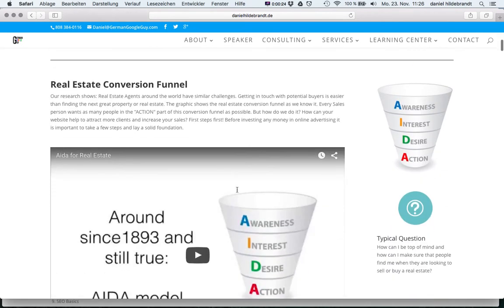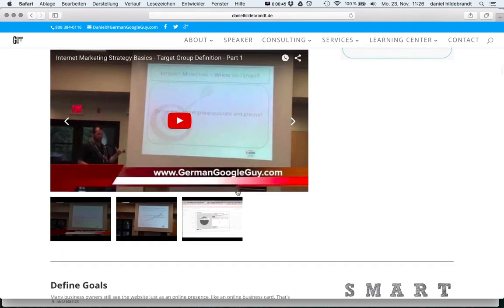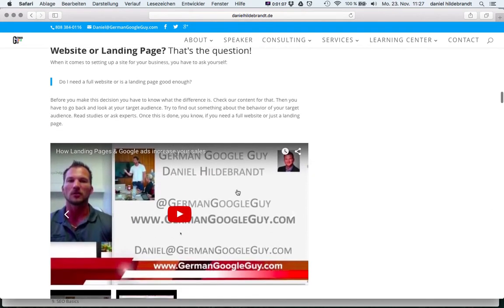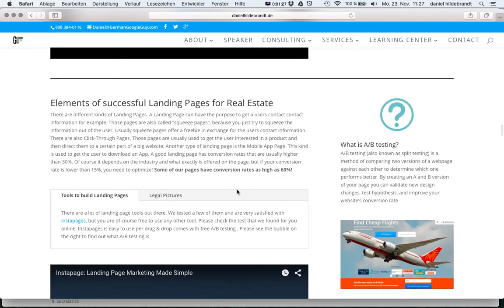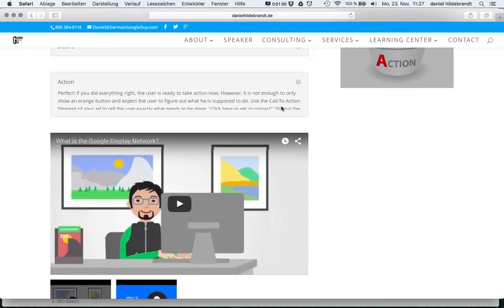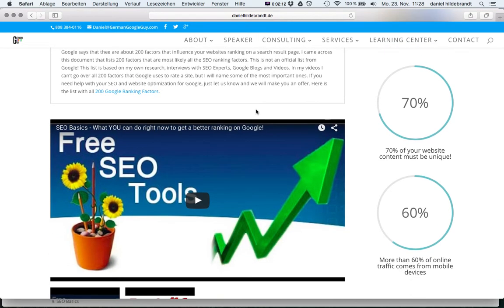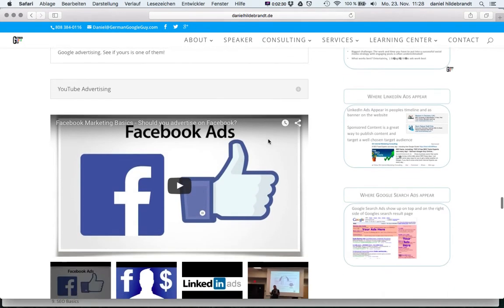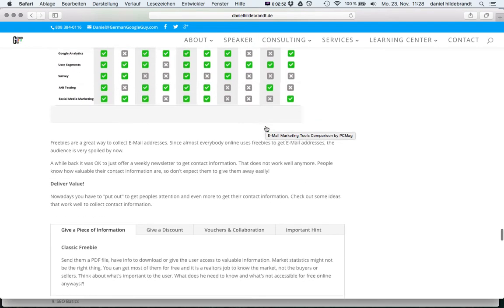Online Marketing for Real Estate Agents Course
Attention Real Estate Agents: This is a preview of the Online Marketing for Real Estate Agents Course.

This course helps Real Estate Agents to increase their leads through their websites and get more sales.